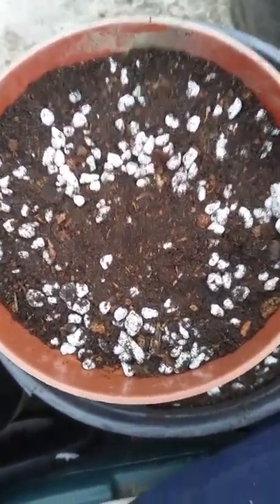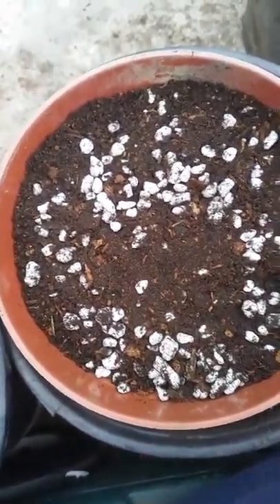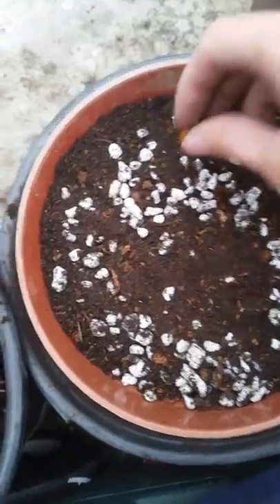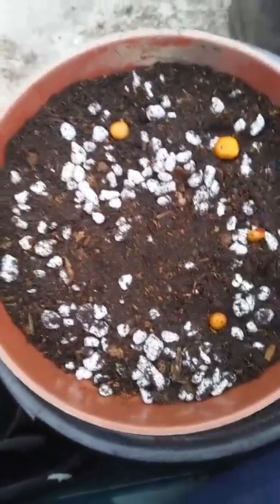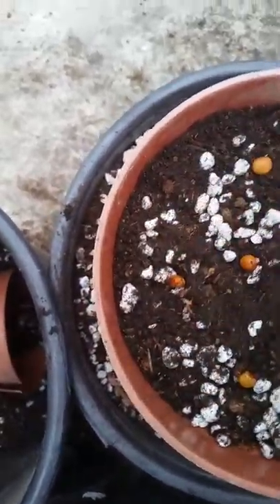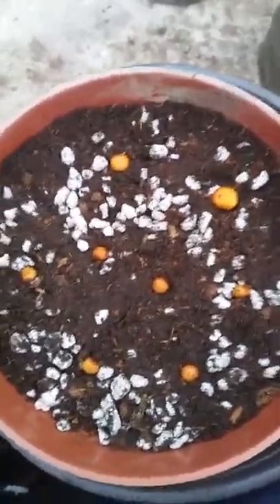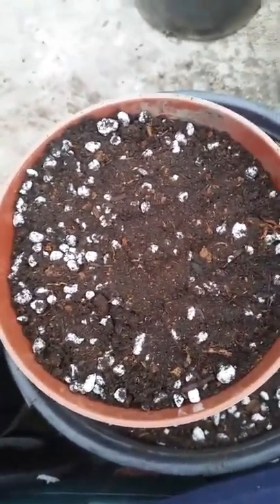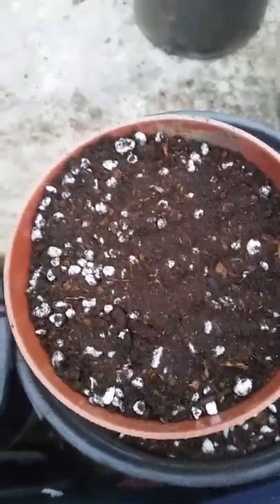How to Germinate - Winged Bean Seeds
Hello, everyone it's Alina from Treasure Nature.
I was advised with the winged bean seeds to soak them for 48hrs before attempting to germinate them.
As well as being told that they can take awhile to germinate.
I used my typical seed starting mix of Peat Moss, Perlite and Compost.
They were sown approximately 1/4th inch deep as I do with my regular veggie seeds.